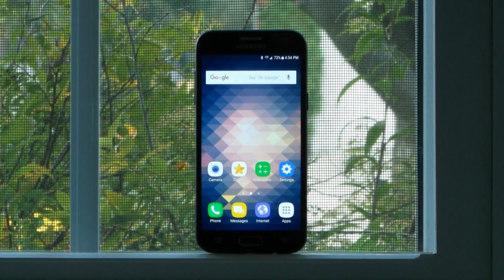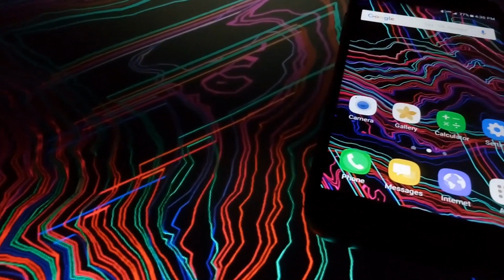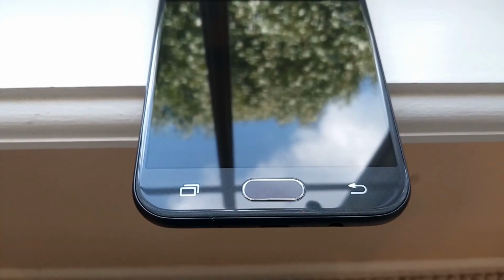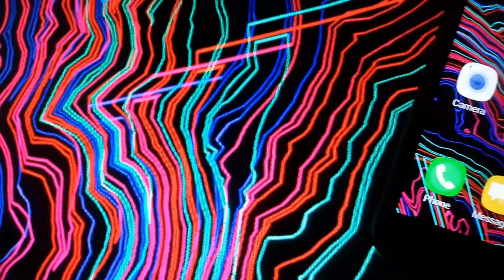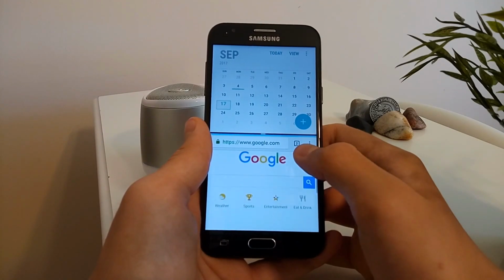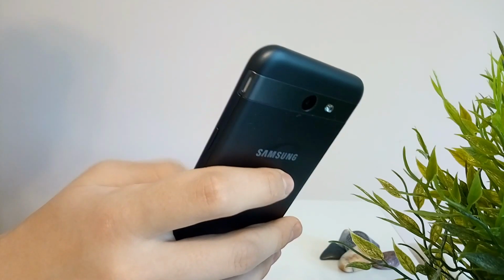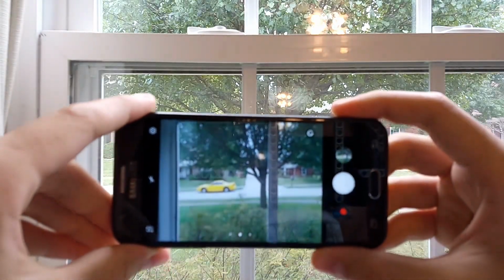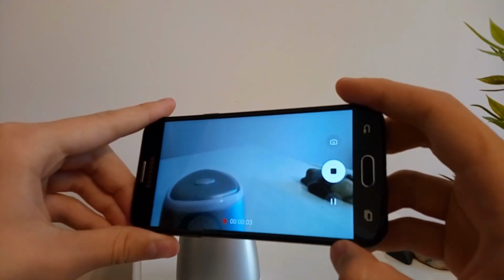Incredible $80 Budget Smartphone! - Cheap Android Phone Under $100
This is the best budget phone Samsung has ever made. And in my opinion, this is the best budget smartphone, period. This is the Galaxy J3 Luna Pro. It costs $80, has a great screen, a sleek design, snappy performance, and a great camera.

  -  Google Plus: +jasonr-aerium

About AeriumTV:
My name is Jason R., and this is my YouTube channel, AeriumTV. AeriumTV provides video and animated content covering every aspect of the tech world. On this channel, you'll find a multitude of smartphone and gadget reviews, explainer videos, and tips and trick videos. AeriumTV focuses strictly on "quality over quantity," which is why only one video is uploaded every week. My vision is that every single video you watch on AeriumTV will be insightful, interesting, and entertaining. I would really appreciate it if you would support AeriumTV and my efforts to provide high quality tech videos for YouTube.

Video Summary: There are obviously many videos about the best budget smartphone or the best cheap smartphone. They often cover smartphones costing less than $500, $400, $300, $200, or $100. Those are good price ranges for particular audiences; however, if you need a smartphone that costs less than $100 or even less than $80, this is the video for you. The Samsung Galaxy J3 Luna Pro is the best budget phone (best budget smartphone) 2017, at less than $80. It has a 720p display, fast performance, a good camera, and a sleek design. If you've been looking for the world's cheapest phone or the world's cheapest smartphone, this may not be the best video for you; however, if you've been looking for the best budget Android smartphone or the best cheap Android phones 2017, this is definitely the video for you. The J3 Luna Pro is an incredible, amazing, cool device for tech under $100, and I would definitely recommend you pick up this ultra budget cheap Android device.